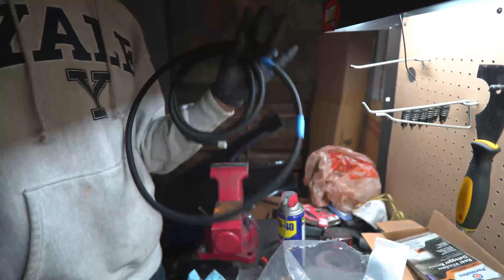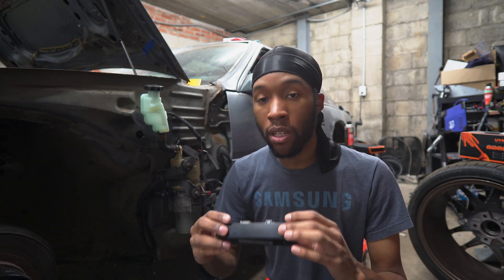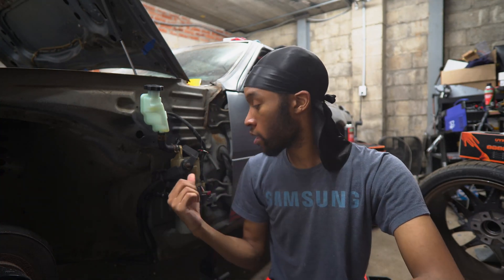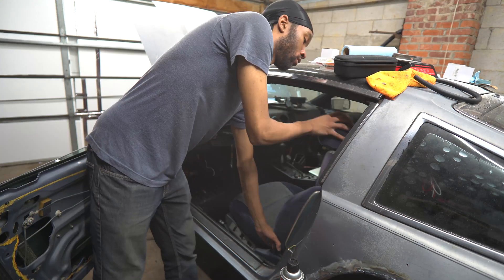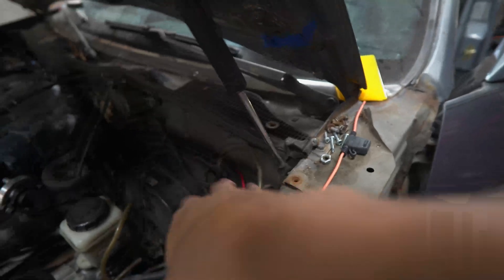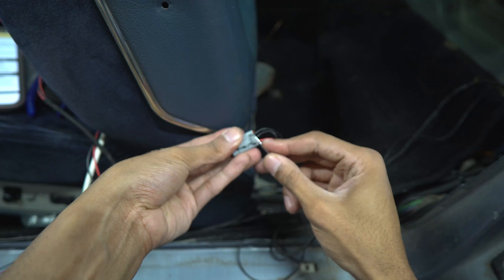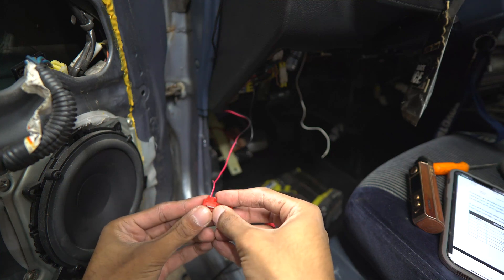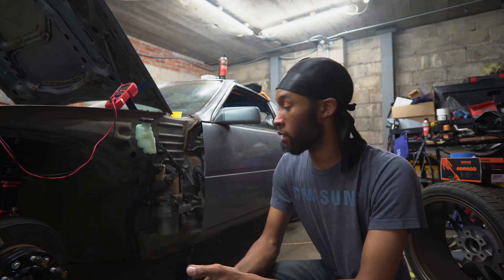Pt 3 Mazda Electric Power Steering Pump Swap - Installing The Hangtight PSC!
This is the third video of a 5 part videos series following the installation of the 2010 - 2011 Mazda 3 "2 plug" Electric power steering pump on Miso, my 1986 z31 300zx. In this part we'll be wiring in the controller we needed to get the power steering pump working!! Each section will highlight a different part from the Supercut of the installation, which you can find linked a little further down or in the cards of the video!

Let me know what you think of the video down below.

Wanna support a little more?

Pump AN Adapter
6AN PTFE Kit
3/8th CPE hose with 6AN 90
20AWG silicone wire
Deutsch Crimp Tool